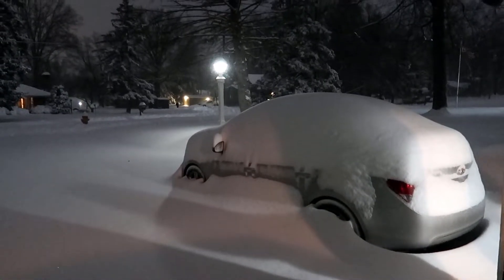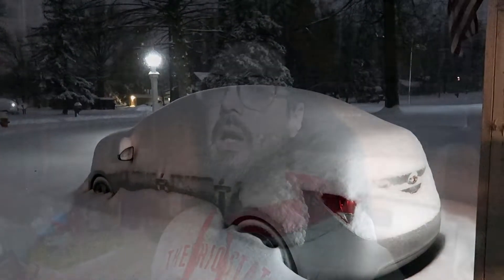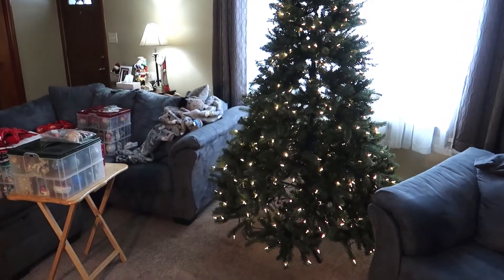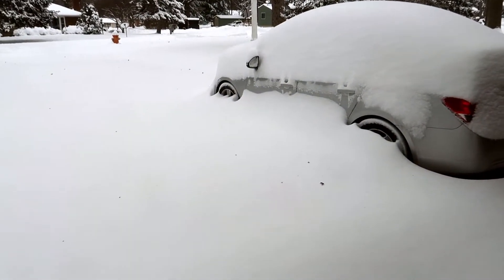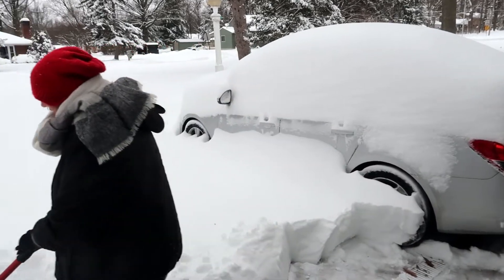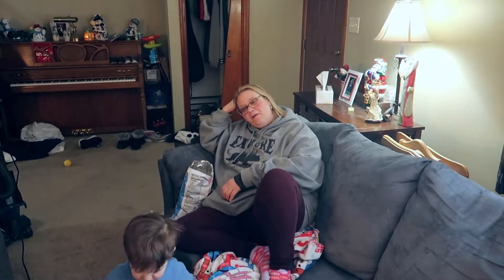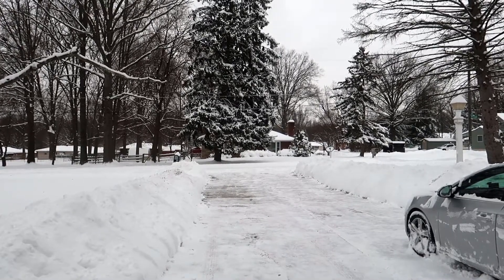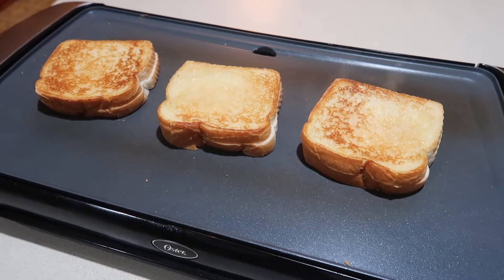Digging out from the winter storm & putting the Christmas Tree away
After getting about 12 inches of snow last night, we start to dig out.  We also take some time to put our Christmas Tree away.  Come join us, won't you?

Jonathan Palo